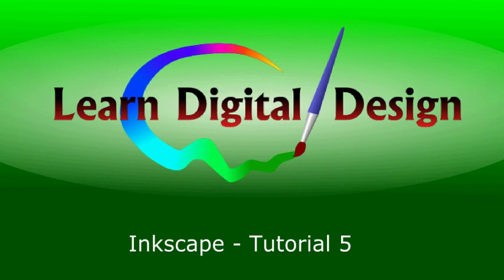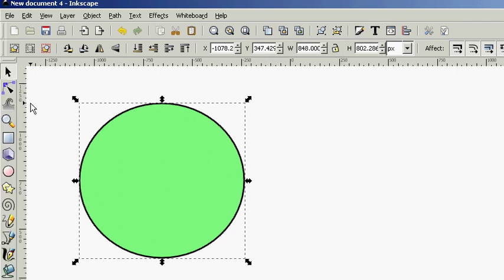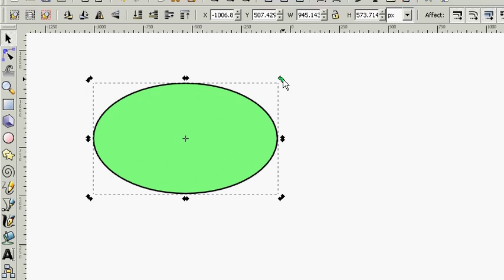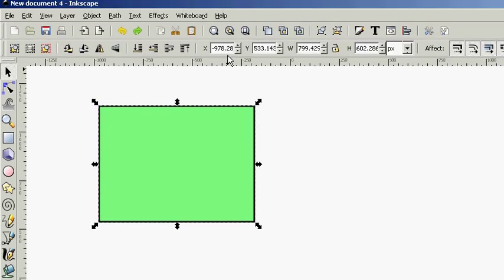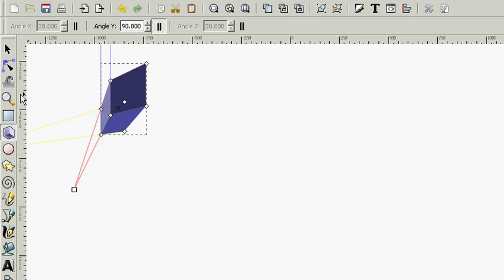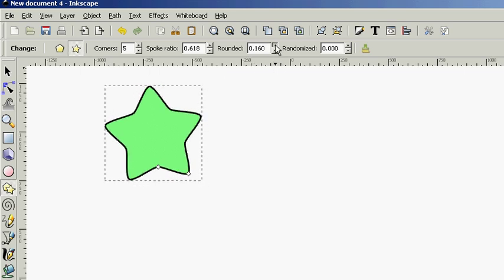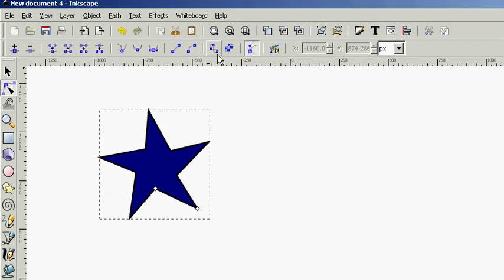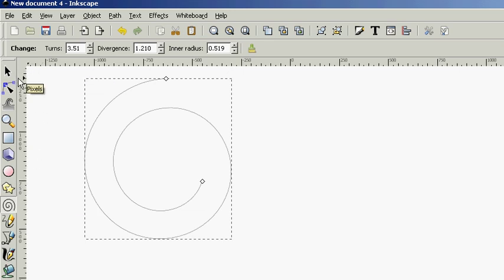Inkscape: "ROTATE, SKEW, STARS AND OTHER SHAPES" Tutorial #5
This the 5th Inkscape tutorial by Learn Ditigal Design.  We will learn to rotate and skew objects, use the star tool, use the spiral tool, and create 3d boxes.